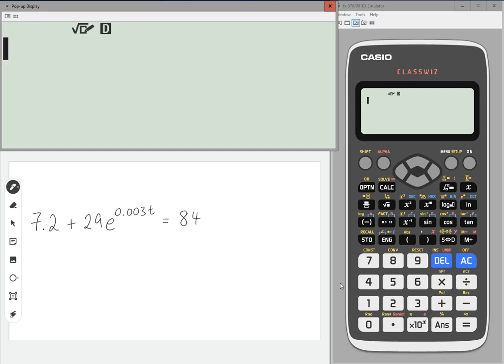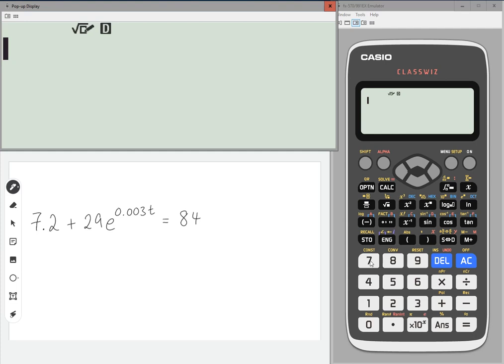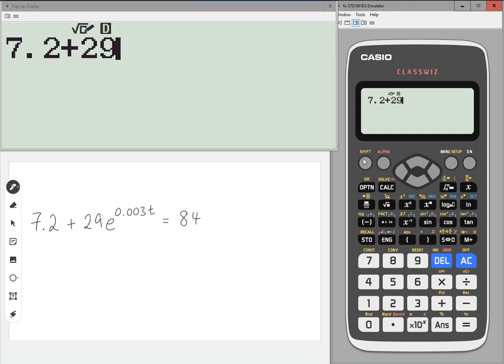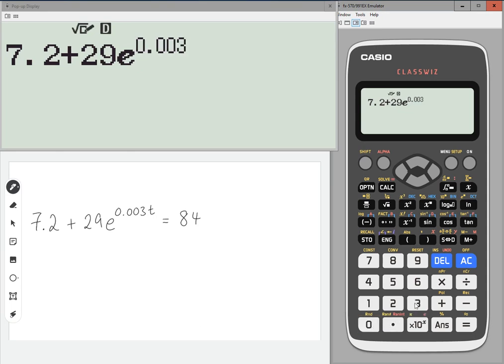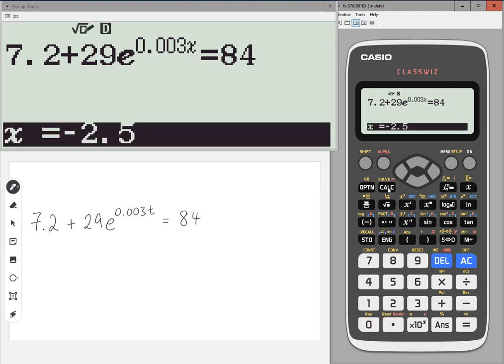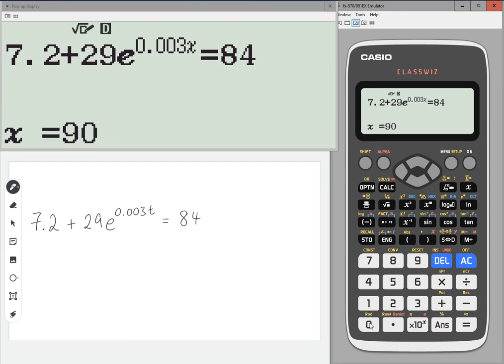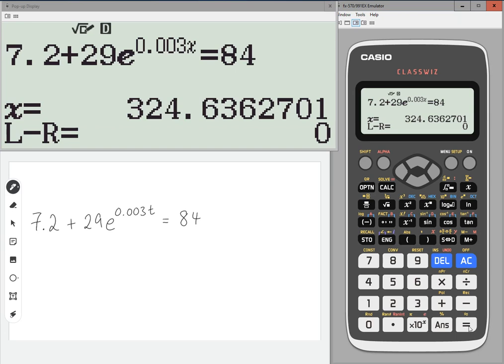Classwiz How-To: Solving an Exponential Equation